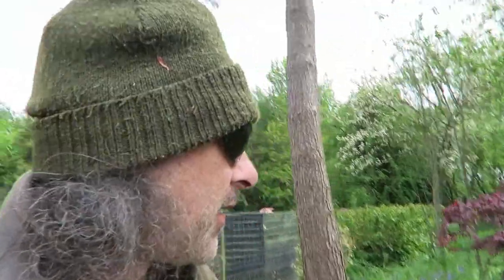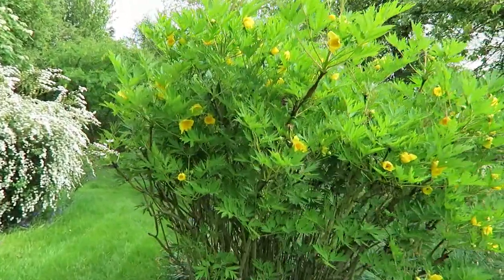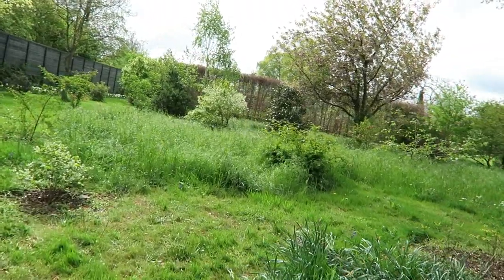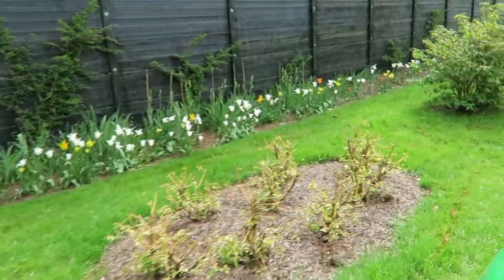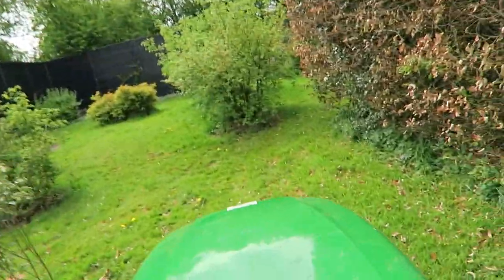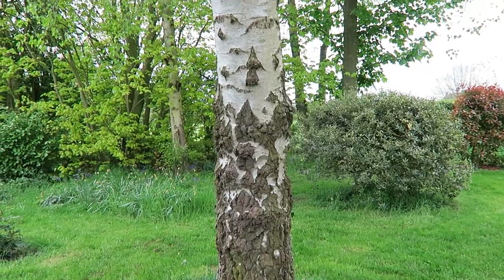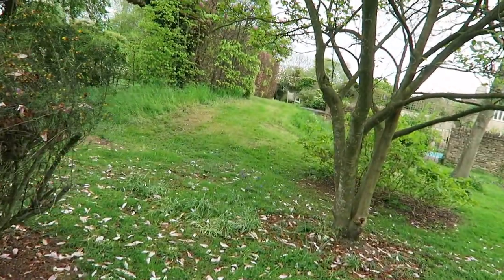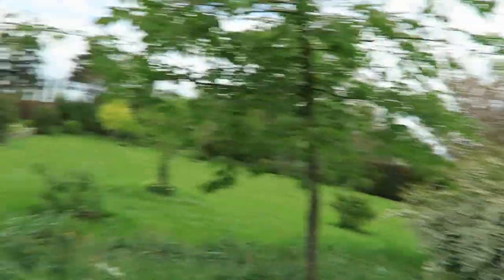SPRING GARDEN TOUR ON A TRACTOR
A tour of part of a garden I look after. Viewed the fast way...by tractor! Flowers were over quickly this year so many shrubs were without flowers for this tour, You should have been here last year!